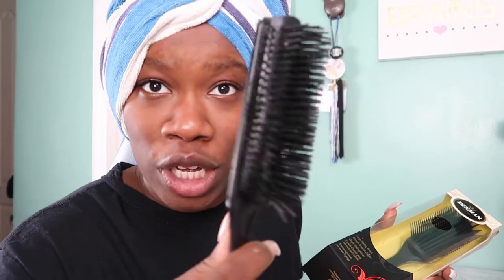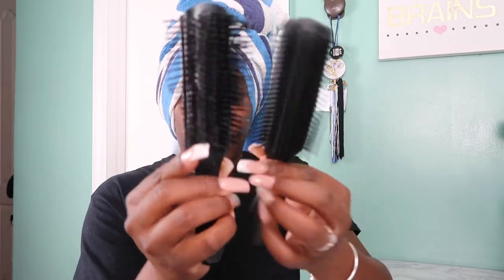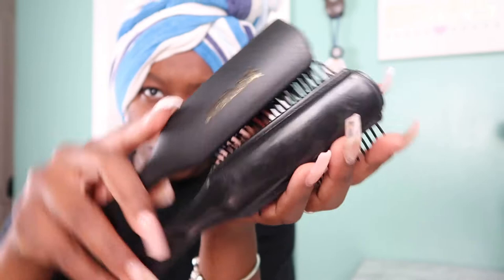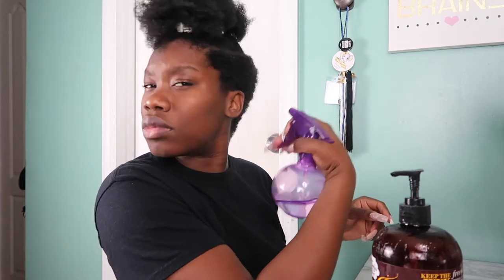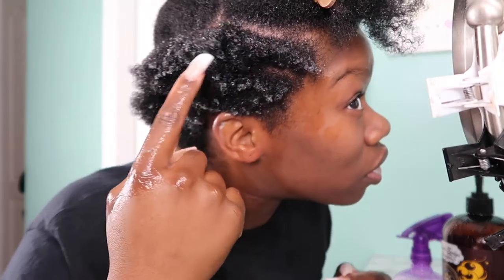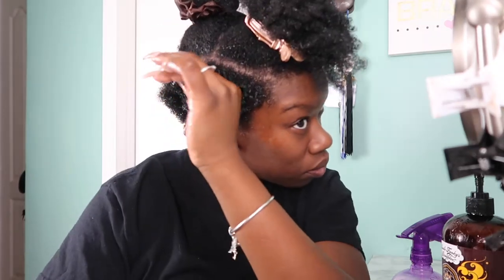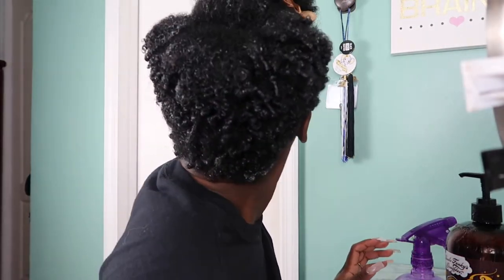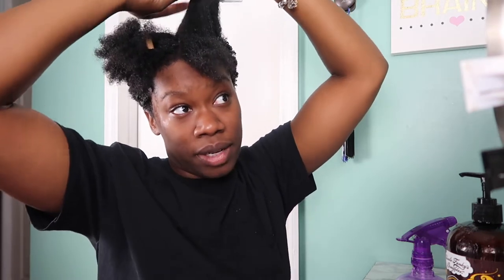What's the Difference??? | Official Denman Brush VS Diana Brand Denman Brush | Type 4 Hair Trial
I decided to try out the official denman brush . I wanted to see if it’s worth the money and how it compares to your knock-off. So I’m this video I do one side with the official Denman and the other side with the knock-off brush . Hope this video was helpful !

(In video I kept say 40$ brush it’s actual 35$ with shipping and tax)

Knock Off Brush can me found at any beauty supply store !

xoxo,

Mel ❤️🥰

PART 1 AT HOME WAX KIT DEMO

KEYWORDS !!!
Denman brush, brush , natural hair, type four hair,  .